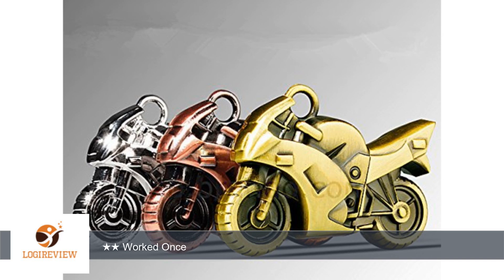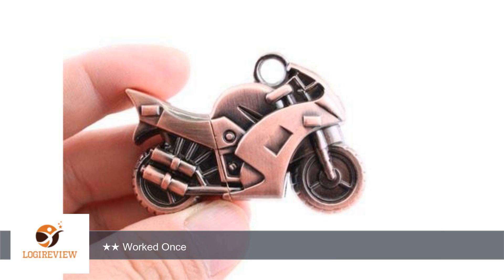D-CLICK TM High Quality 4GB/8GB/16GB/32GB/64GB/Cool USB High speed Flash Memory Stick Pen Drive Disk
Review about   D-CLICK TM High Quality 4GB/8GB/16GB/32GB/64GB/Cool USB High speed Flash Memory Stick Pen Drive Disk (32GB, Motorcycle Copper)